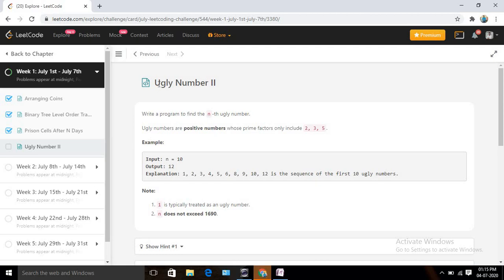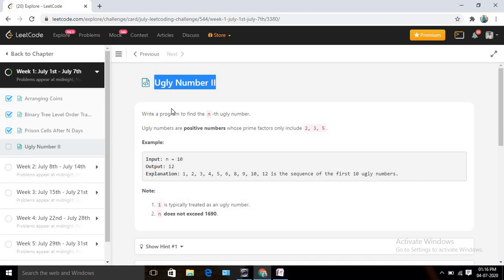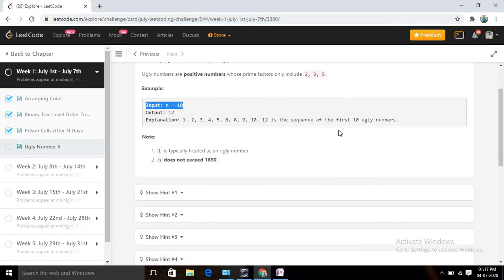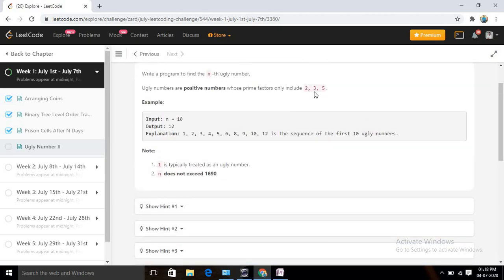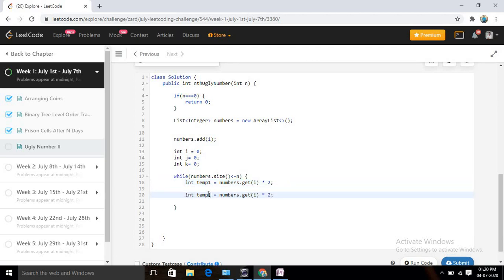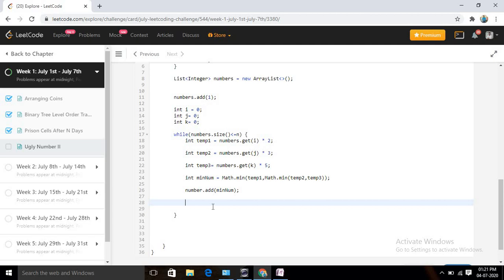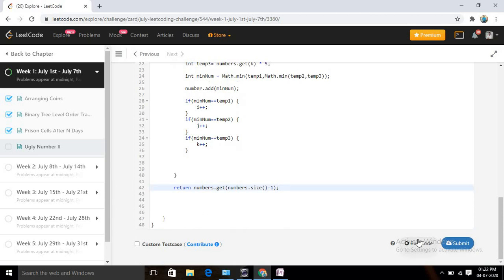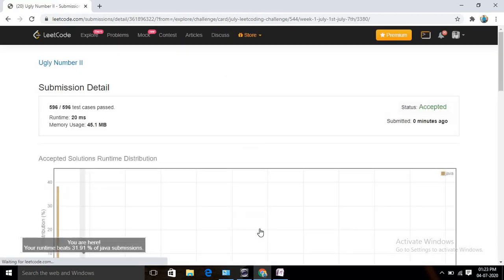Ugly Number II LeetCode July Challenges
In this video I tried to solve the problem using List and 3 counters.

Logic Explanation -

I took three counters i,j,k for 2,3,5 . So that we can only consider those numbers which are divisible by 2/3/5 . Using this we are skipping non ugly no 7/11 etc. You need to take the minimum of three so that you will not miss /skip  any smaller no in the Ugly Number Sequence.

Some Books You Can Read :-

Algorithms :-

Java :-

Computer Network :-